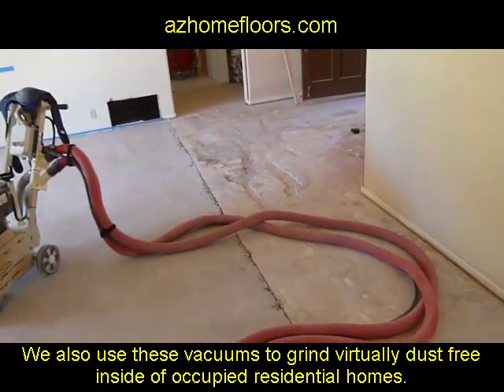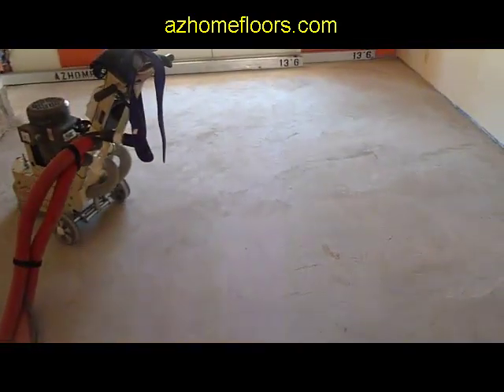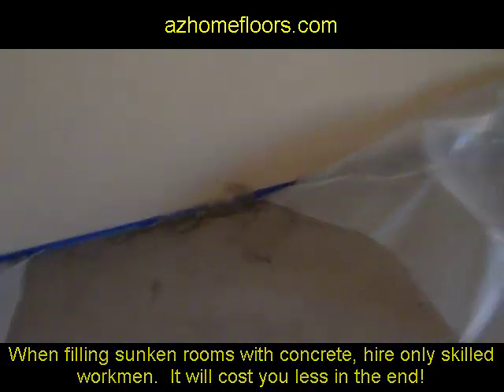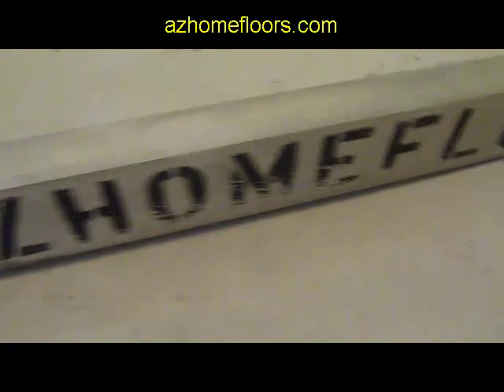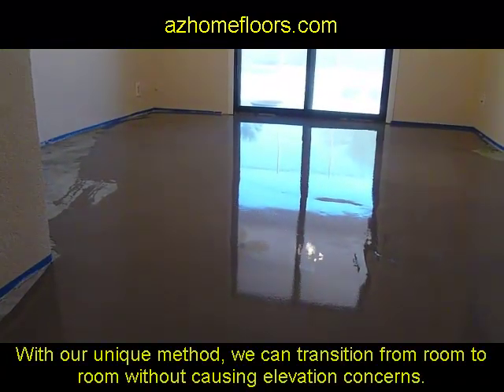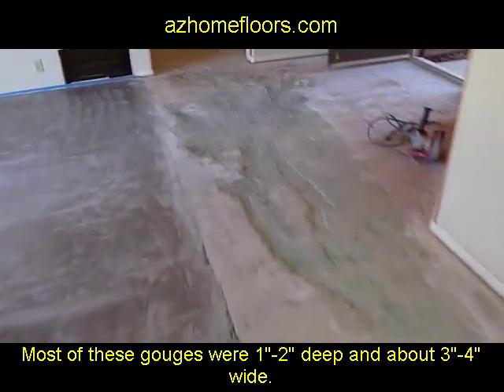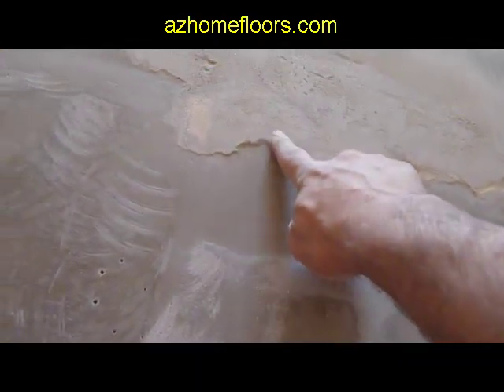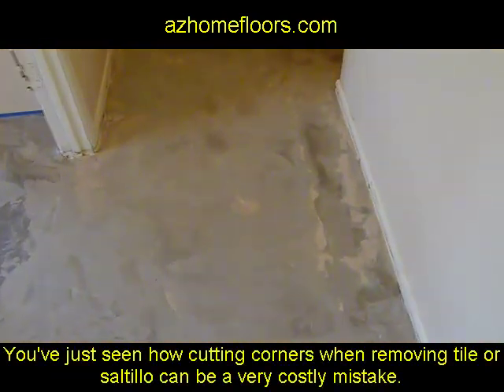Hidden Tile Removal Costs Using A Cheap Tile Removal Crew: Why It's Really More Expensive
Tile Removal Cost - Are you ready to remove ceramic tile, stone, or saltillo?  Do you believe every company you're calling will offer the same quality service and have the same quality equipment?

Perhaps you've noticed we're the only company offering videos documenting our specialized and unique virtually dust free tile removal process.  There is a reason you won't find anything more than "before and after" pictures on those other web sites you've visited.  So we created this particular video to show the incredible damage that was caused by hiring a cheap tile removal crew using only "crude chipping hammers" and a destructive "Ride-On Floor Stripper."

It would take great courage for those companies to make a video available, and to watch their process in "real-time."  You would be horrified to see large amounts of damage, mess, and also cancer causing concrete dust created during their process.  They simply have not invested in "High Technology Dust Suppression Equipment," specifically designed for ceramic tile removal, stone removal, mexican tile removal, and saltillo removal.  But don't worry, we have!  In fact, we pioneered and invented the complete, virtually dust free process of removing tile and thinset in occupied homes.

Our tile removal crews, along with our proprietary and specialized equipment can remove ceramic tile 3 times faster and virtually dust free.  We guarantee that your home will be as clean or even cleaner when we're finished.  Just imagine leaving for work in the morning, then returning in the afternoon to find up to 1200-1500 sq. ft. of tile and thinset completely removed, and your home as clean as it was when you left that morning.  We are currently the only tile removal crew in existence with this complete system and process.

One of the most important pieces of equipment we own, is our own patent pending invention called the DustRam™.  The DustRam™ is used in conjunction with a Bosch chipping hammer to start the first process of removing ceramic tile from the concrete in your home dust free.  No one can remove tile and thinset dust free faster than our trained workmen and equipment using our complete process.  Watch our ceramic tile removal videos to see how our system saves you money by doing the job right the very first time.

After watching this video, you may want to reconsider the "cheap" quote that "other" tile removal crew quoted you, since it's likely you'll have expensive hidden costs ahead.  Factor in the cost of repairing your damaged concrete, the dust you'll be cleaning for months, and the amount of extra time their process takes.  There is a way to avoid these expensive surprises.  Hire us FIRST!